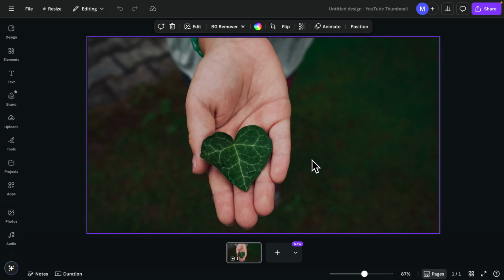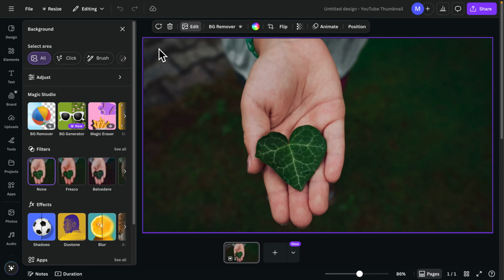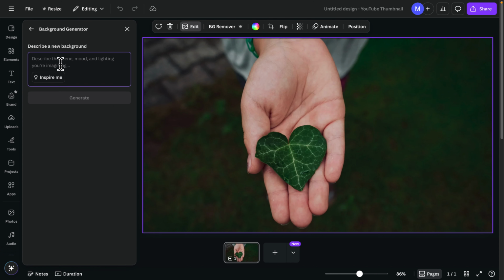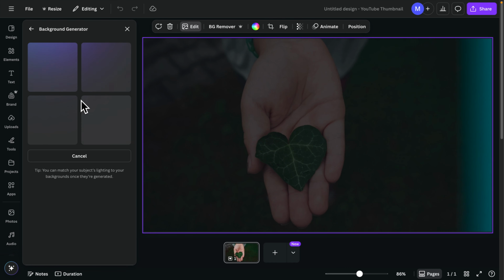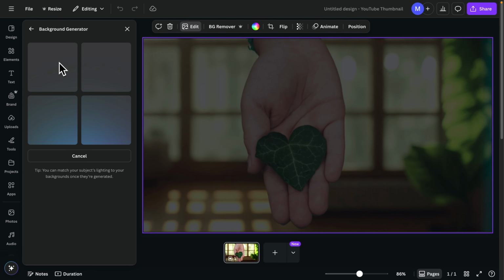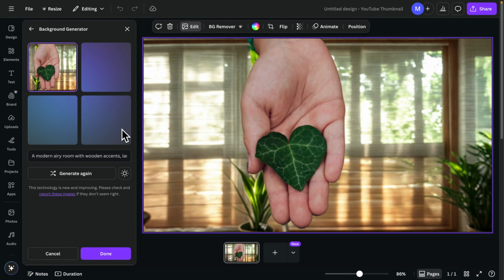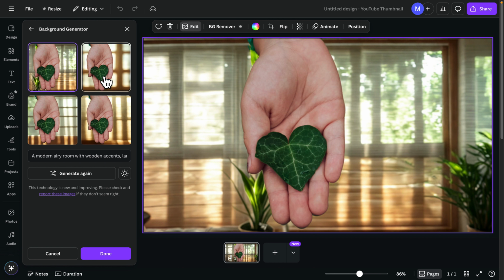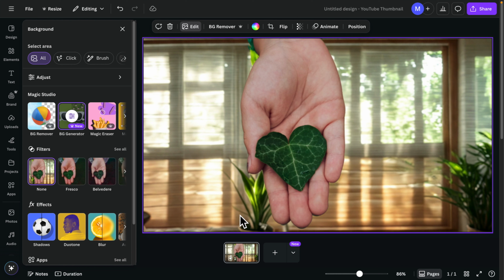How to Generate Your Own Background in Canva - Create Stunning Canva Backgrounds in 2 Minutes! 🎨✨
Learn how to create stunning backgrounds in Canva in just 2 minutes! 🎨 This beginner-friendly tutorial shows you step-by-step how to design custom backgrounds for free. 🚀